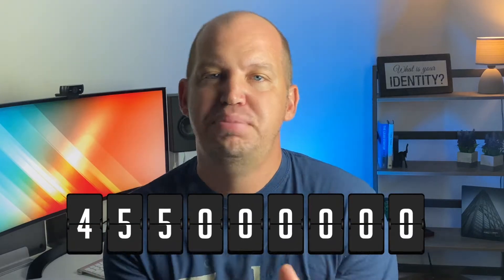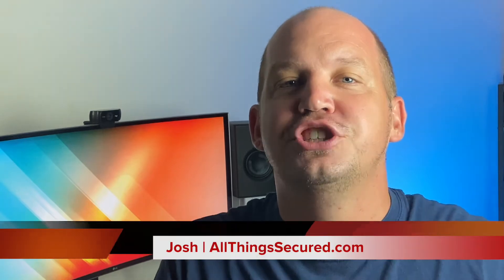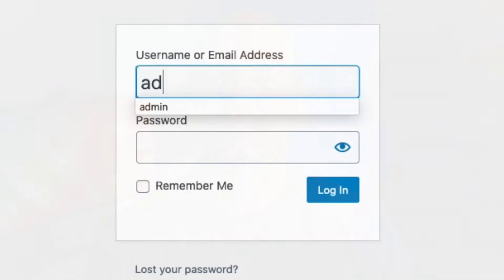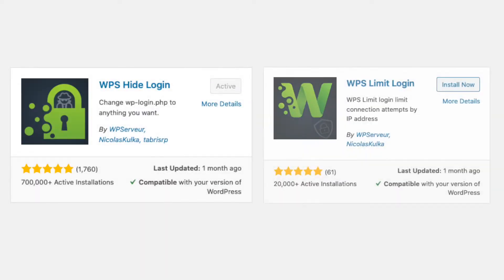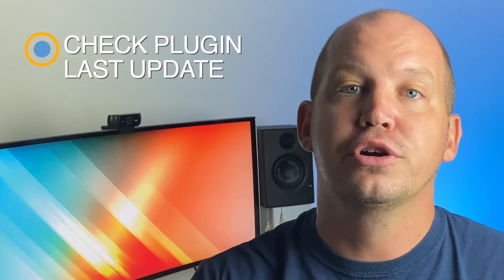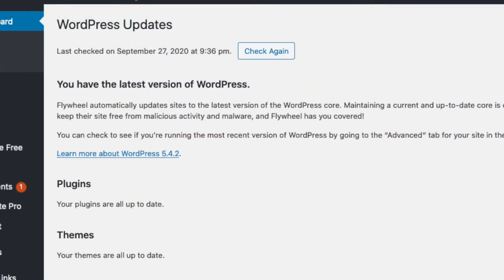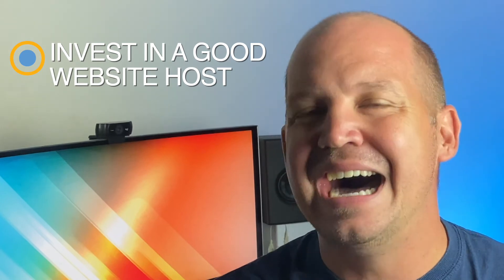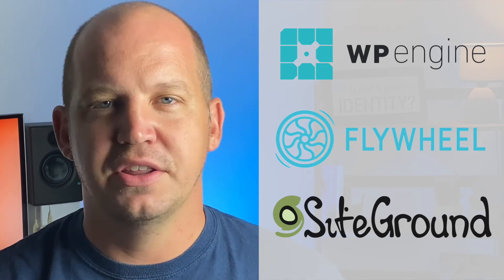Change these Wordpress Security Settings NOW!!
You want to know how to secure a Wordpress website, right? DON'T just download a plugin!! Check these simple tips you can do to protect your website from hackers.

🔹🔹🔹Recommended Managed Hosting🔹🔹🔹

 🔹🔹🔹The Only Security Plugins I Use🔹🔹🔹

If you have quality website hosting, you probably don't need security plugins. And if you still use $5/mo web hosting...please consider upgrading if you're serious about website security. Below are the only two "security" plugins I use:

Video Timestamps
0:00 - Introduction to Wordpress Security
1:02 - Securing Your Wordpress Login Page
2:29 - Back end Security Changes
3:31 - Future-Proofing Your Wordpress Security
5:01 - Wordpress Security Questions

When it comes to securing your Wordpress website, you'll find plenty of videos and articles telling you all about the "best Wordpress security plugins".

Here's the truth: if you have good website hosting, you DON'T NEED most security plugins!

But that doesn't mean that your website is 100% hack-proof. Here are some simple tips and tutorials on how you can secure your Wordpress website without plugins.